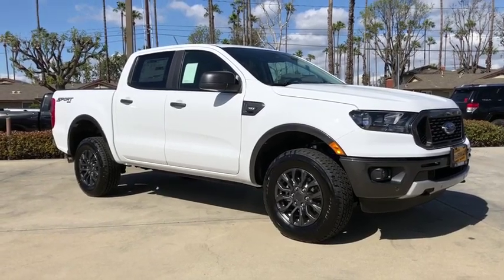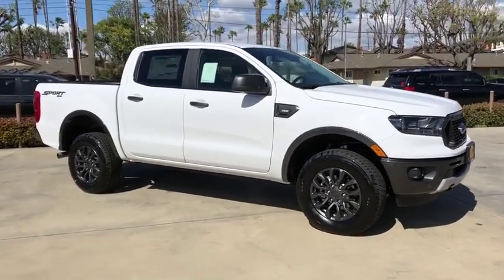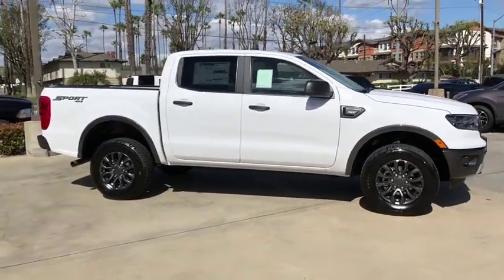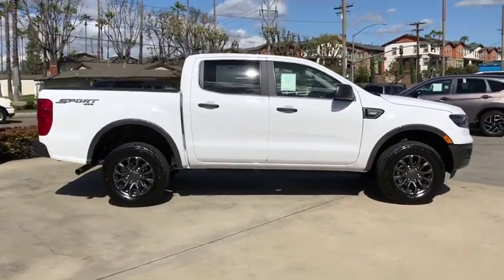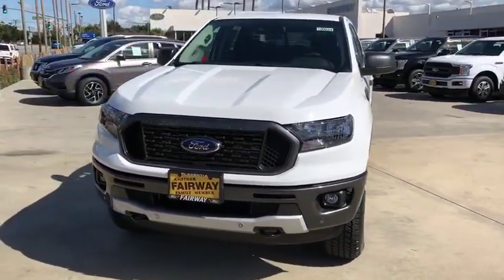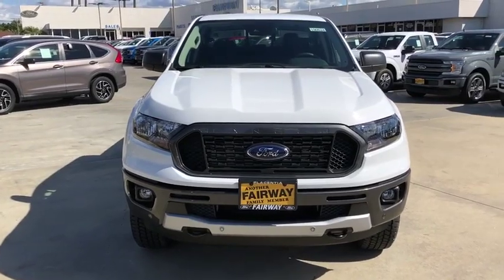2019 Ford Ranger Orange County, Placentia, Yorba Linda, Orange, Fullerton, CA 00190624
Oxford White New 2019 Ford Ranger available in Orange County, California at Fairway Ford. Servicing the Placentia, Yorba Linda, Orange, Fullerton, CA area.

Fairway Ford
1350 E Yorba Linda Blvd

The 2019 Ranger is the ultimate adventure gear. The all-new Ranger has the toughness and capability to leave civilization far behind  because adventure begins where the road ends. It has all-terrain capability, including train control, a terrain management system and an available electronic locking rear differential. The proven 2.3L EcoBoost engine with auto start-stop technology is designed to optimize power and efficiency using turbocharging and direct gasoline injection. Its also paired with the innovative 10-speed automatic transmission. The Ranger features a number of driver-assist technologies that help make driving easier and your adventures a lot more fun. The FordPass Connect feature can create an in-vehicle Wi-Fi hotspot to which you can connect up to 10 devices, so your passengers can stay in touch wherever you roam. The hotspot can be accessed up to 50 feet outside the vehicle. Theres also available adaptive cruise control, blind spot information system, lane keeping system and pre-collision assist with pedestrian detection.